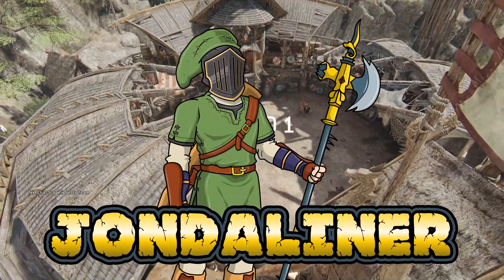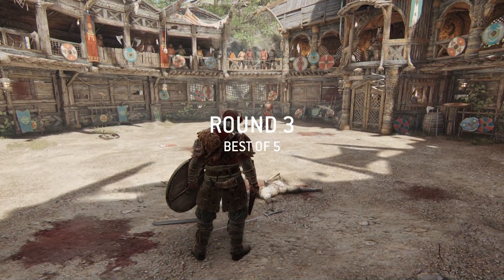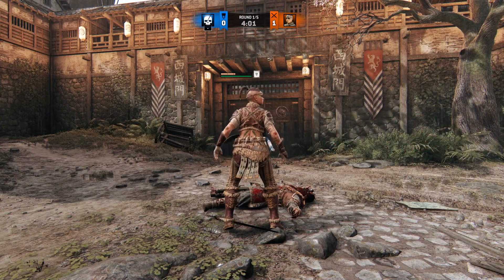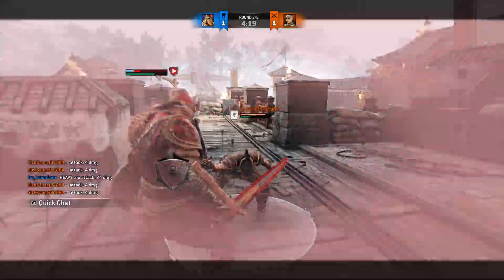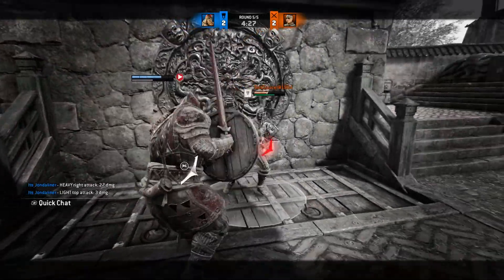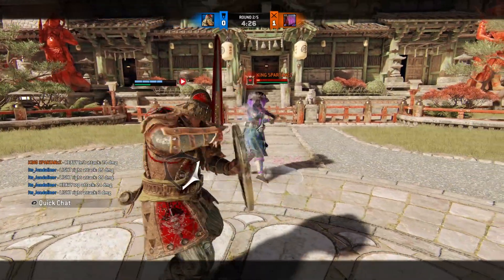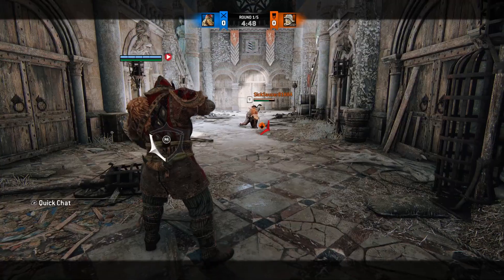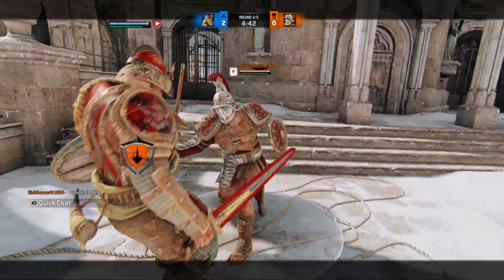Is Warlord Back at S-Tier?!